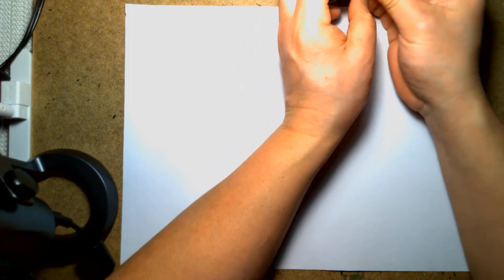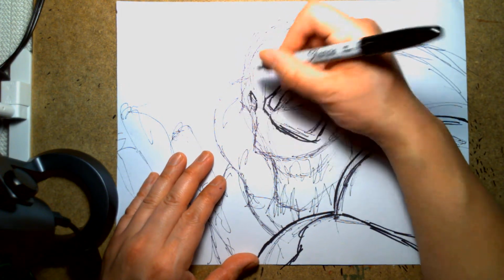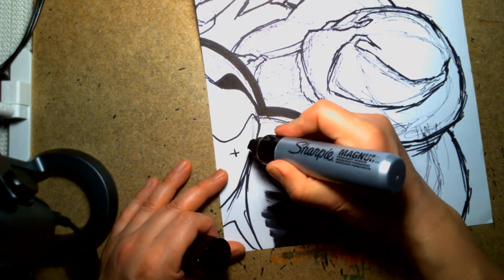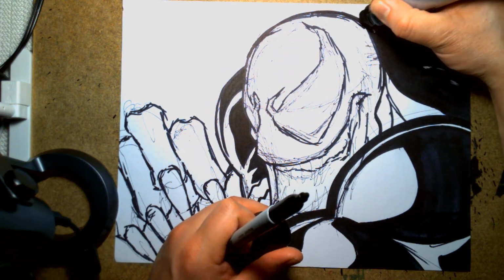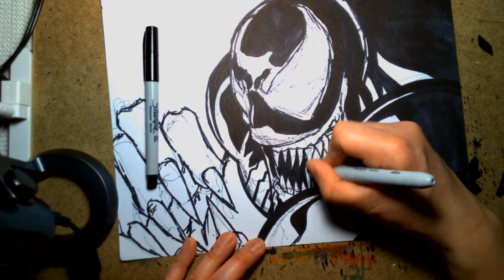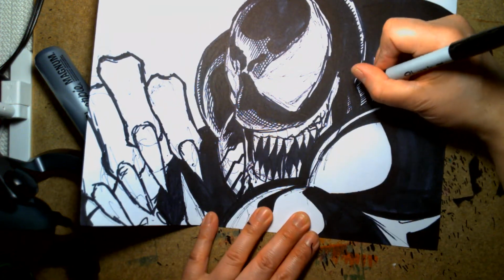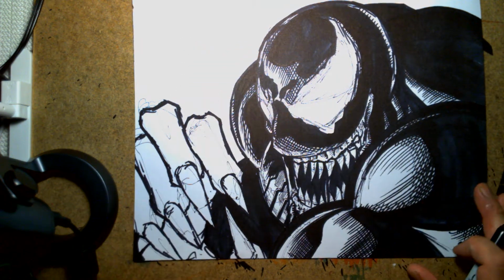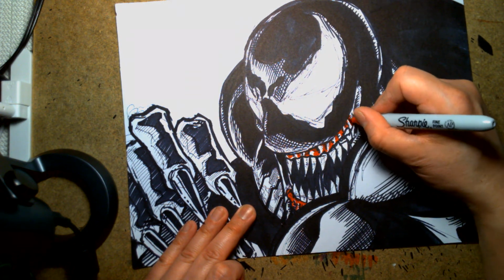Watch Me Draw Venom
It's been awhile since I've actually drawn...and also a long time since I've uploaded a video. I thought I'd have some fun today and do both. This is just me relaxing, sketching and making small talk.

So pull up a chair and watch me draw the Marvel Superhero "VENOM."